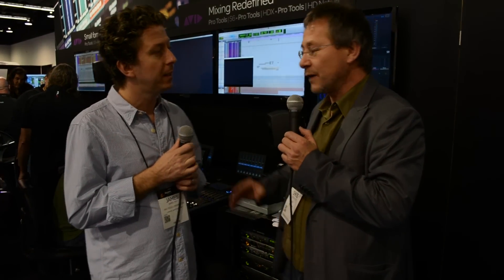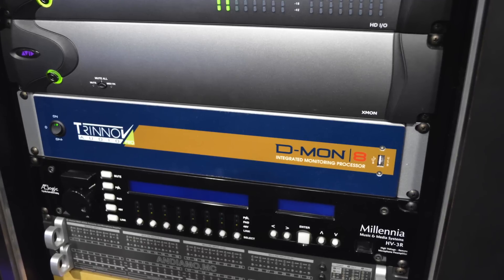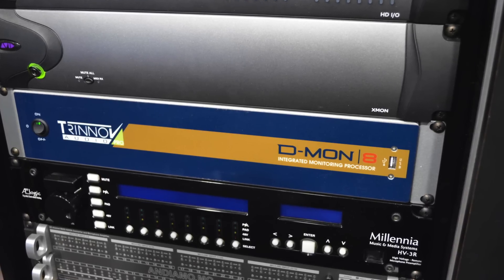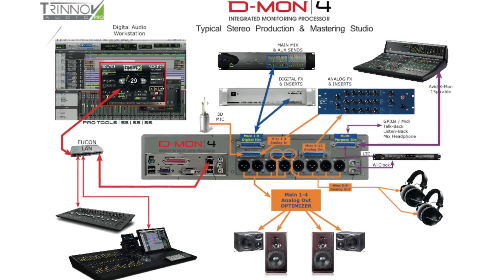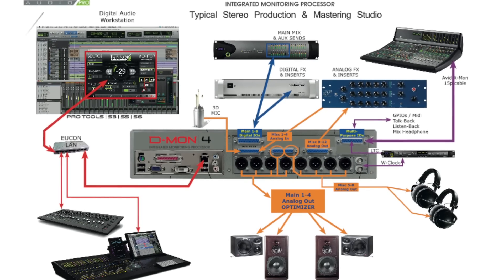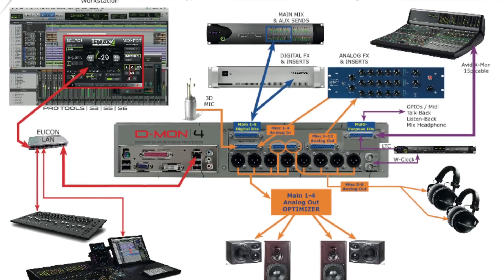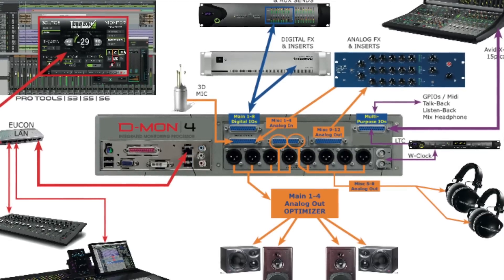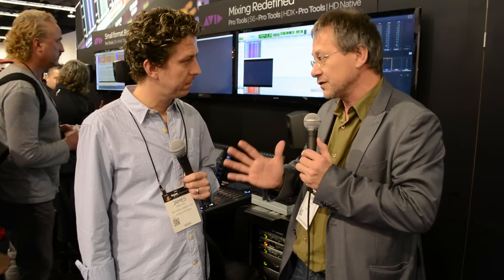NAMM 2015: Trinnov D Mon Monitor Controller Overview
James from Pro Tools Expert meets up with Trinnov to have a first look at the Trinnov D Mon Monitor Controller.

Trinnov have partnered with Avid as part of Avid’s 3rd party program and produced a replacement for the Avid X-Mon analog processor that has been used alongside their control surfaces to achieve their monitoring functions. The Trinnov D-Mon is backwards compatible so it can easily replace an X-Mon irresppective of which control surface solution you have.

The D-Mon comes in two formats, one for smaller stereo studios and one for Surround facilitie. They offer Audio Routing Matrix, User Assignable Functions (Main, Alternate, Cues, Talk-Back, Listen-Back, Headphones, etc.), an 18x16 Internal Mixer, Digital & Analog Inserts, and fully assignable Intercom control.

In addition you also get the Trinnov Optimizer software for acoustic tuning of multiple stereo up to 7.1 speaker sets, with comprehensive functions and processing for advanced monitoring.

The combinatin of the analog and digital I/O with all the additional I/O as well as the Trinnov Optimizer software makes this a very powerful solution.